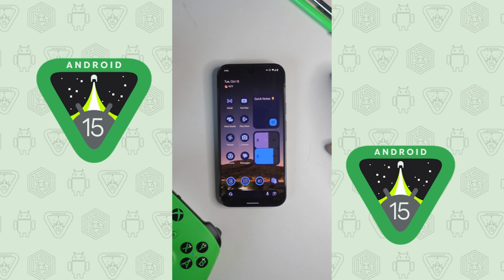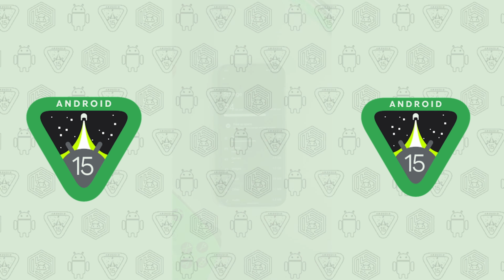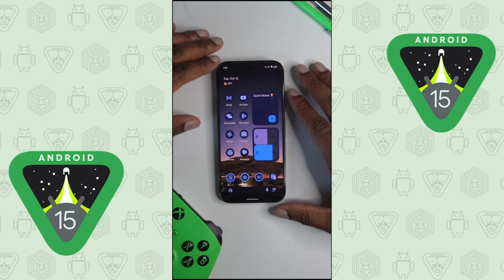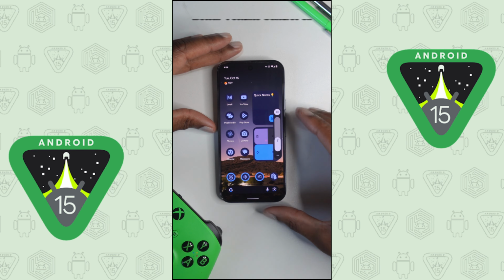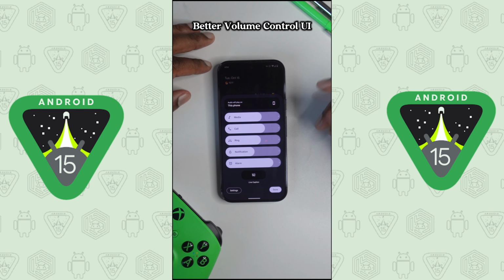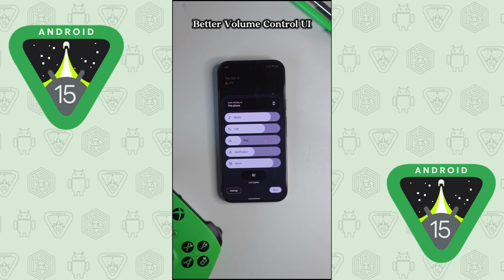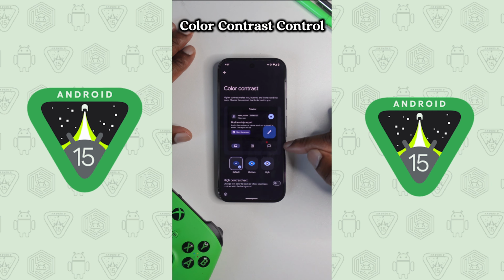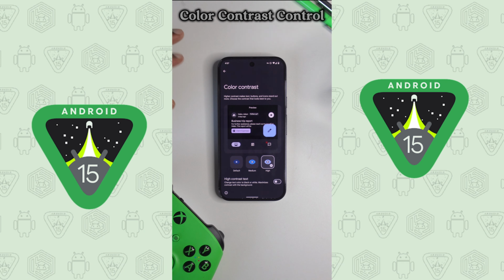Android 15 Official Update: Initial Findings on Pixel 9 Pro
Android 15 is here with new features!

In this video, I discuss some of the new features in Android 15, including:
 * New theft protection features
 * A private space for sensitive apps
 * Multitasking capabilities for foldables and tablets
 * Updates for large screens
 * Updates for camera, messaging, and passkeys

I also discuss some of the other improvements in Android 15, such as:
 * Improved security features
 * Improved performance
 * Improved battery life

If you're an Android user, then you won't want to miss this video!

 * Threads: Threads.net/MichaelBTech

Wallpaper: @9to5Google